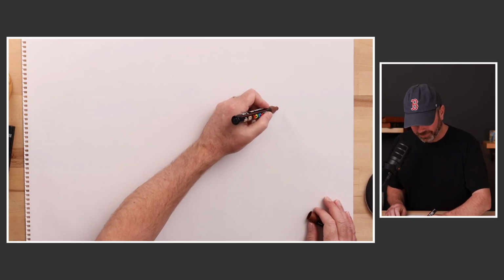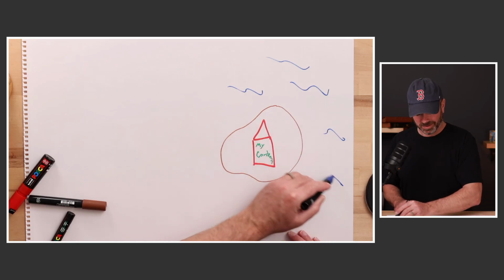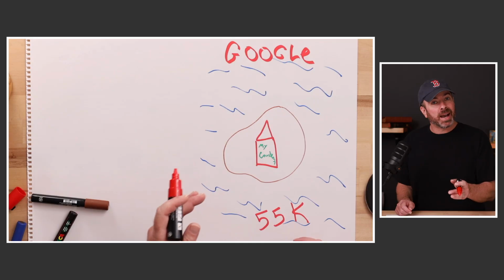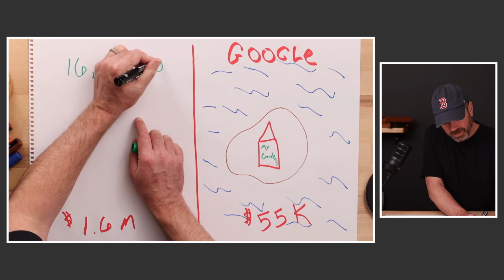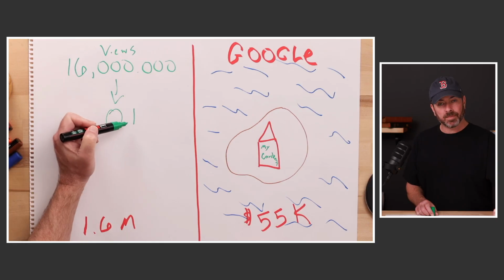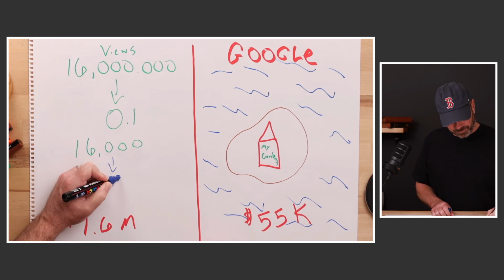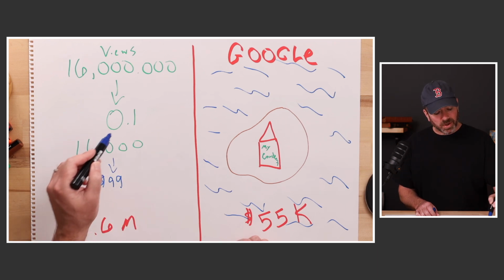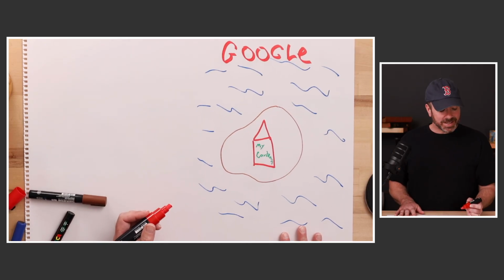16 Million Views Paid Me $55k Here's What I Missed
I built a YouTube channel to 16 million views and made $55,000 on AdSense. Sounds great right? In this video I'm going to show you exactly why I left over $1.5 million on the table and what I would do differently.

If you're in your 40s or 50s and you're building a YouTube channel to create real income and freedom, AdSense is not your answer. You could grind for years, build a massive audience, and still be completely dependent on Google cutting you a check every month. That's not a business. That's renting land from someone else.

The difference between $55k and $1.5 million comes down to one simple shift in how you think about your channel. And if you're starting now, you have the advantage of knowing this before you waste years chasing views.
In this video I cover:

Why AdSense alone is the wrong monetization strategy
The "rented land" problem every YouTube creator faces
How 0.1% conversion beats millions of views every time
The model I'm building now instead

You have experience, skills and knowledge that people will pay for. Let me show you how to actually monetize that.

00:00 16 Million Views Earned Me $55k
00:09 Inside My YouTube Analytics
00:27 Breaking Down a Viral Video
00:55 Understanding My RPM
01:40 The Massive Mistake I Made
02:11 Renting Land from Google
04:50 The $1.5M Math I Missed
07:05 How an Algorithm Wiped Me Out
08:22 Why AdSense is Just a Bonus